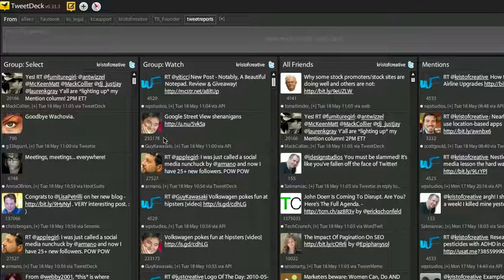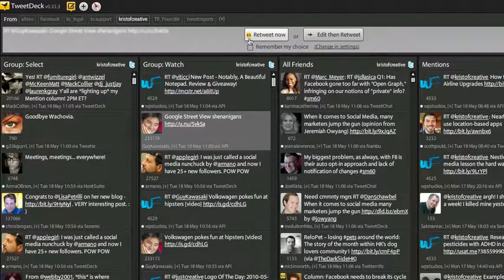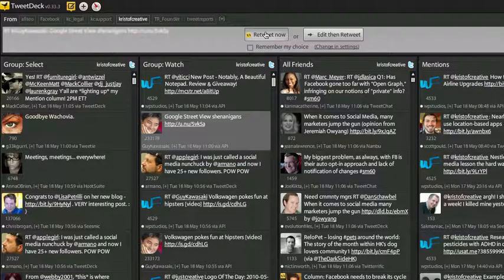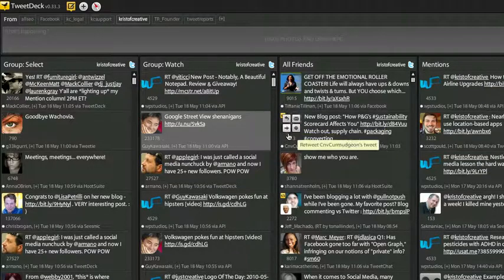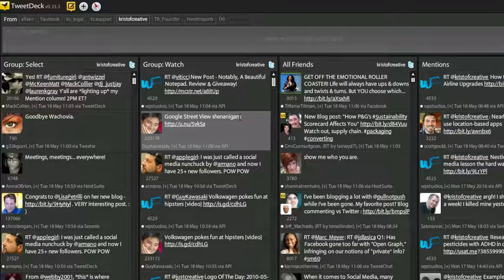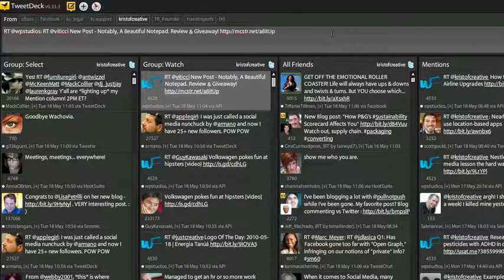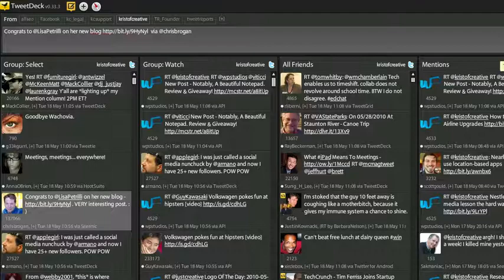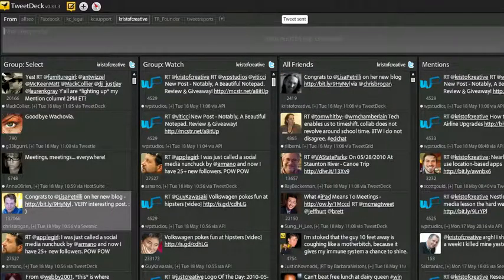How To Retweet Twitter Messages in TweetDeck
How to Retweet Twitter messages in TweetDeck using acceptable best practices so your Retweets can be found in Twitter searches.